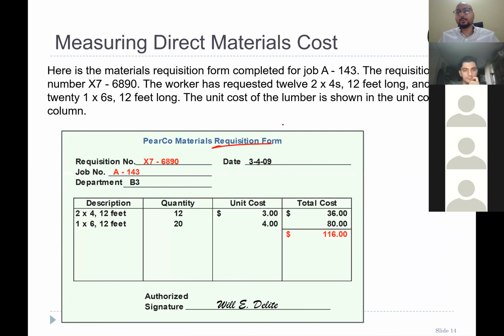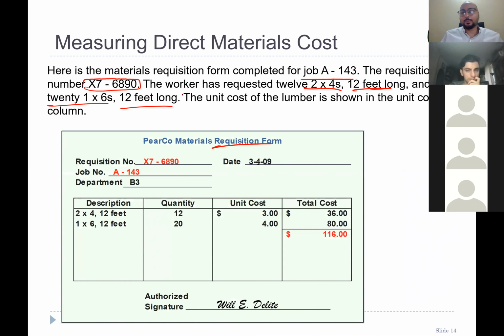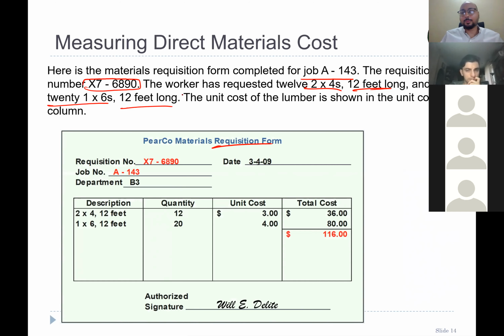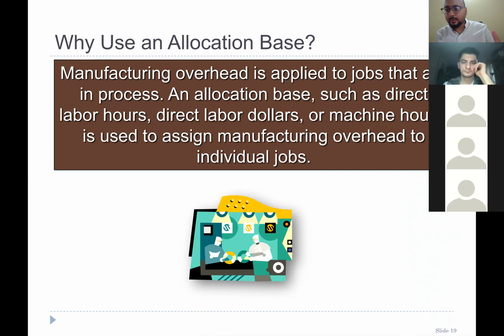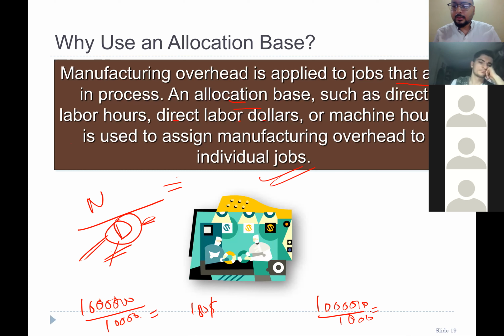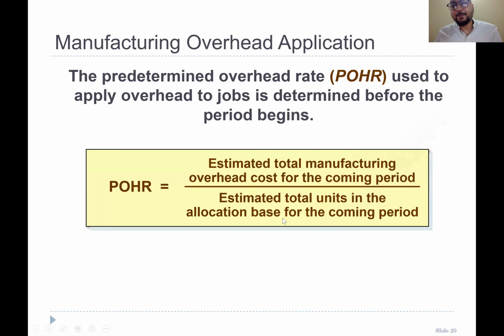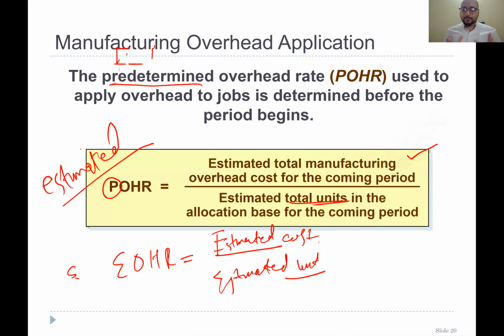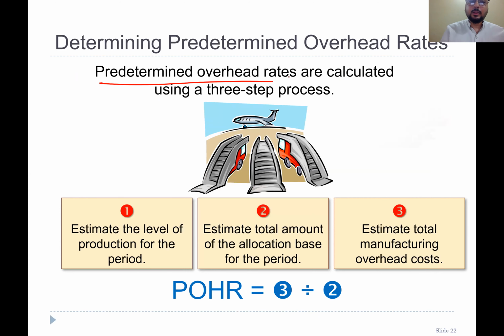Managerial Accounting (Fall 2021) Lecture 4 - Job Order Costing - 3